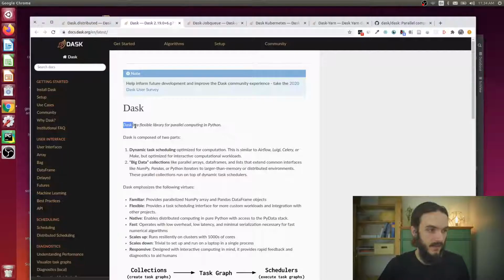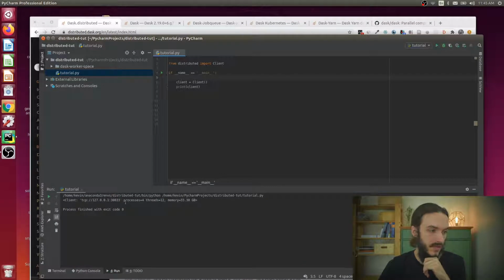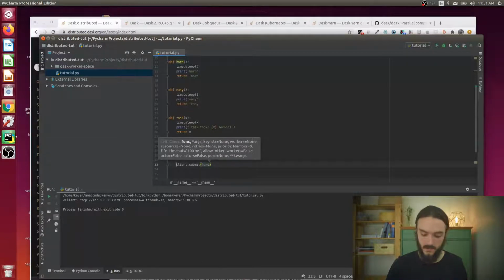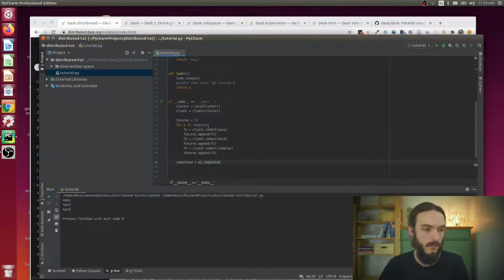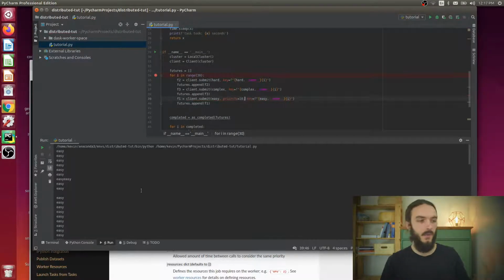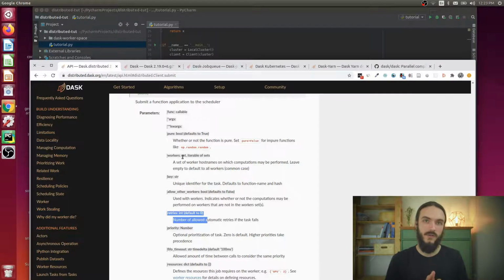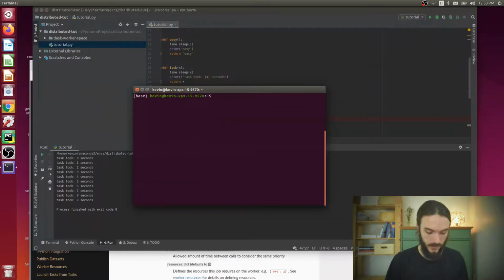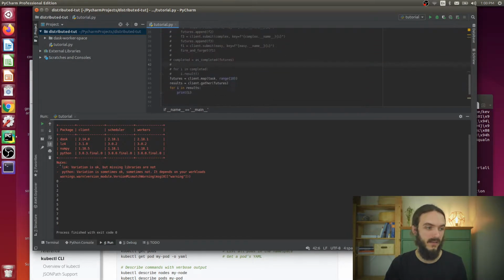Dask Distributed Tutorial for Scaling Python Code Across Multiple Cores and Multiple Machines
Here is a tutorial on how to use dask to scale your python code across multiple python processes. Dask can be used to run your python code across multiple cores on a single machine- thereby escaping the global interpreter lock, and can be used to control thousands of python processes across a distributed computing environment. Dask provides parallel code execution unlike the python threading library and scales to multiple machines unlike the python multiprocessing library.